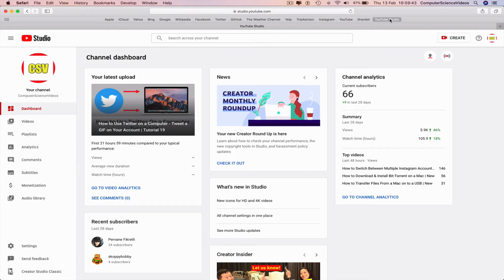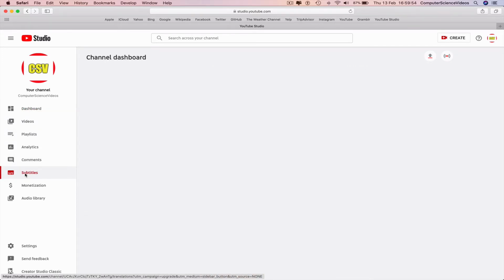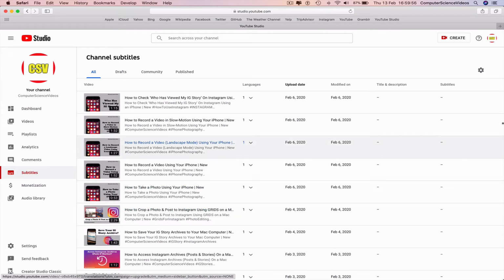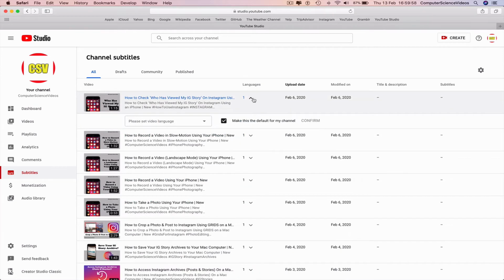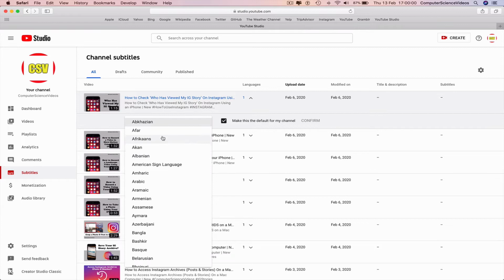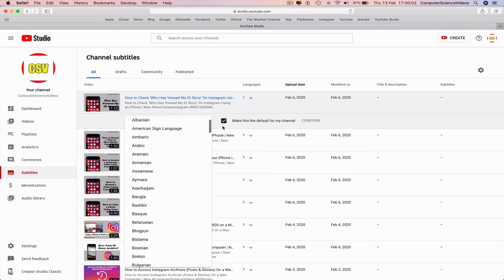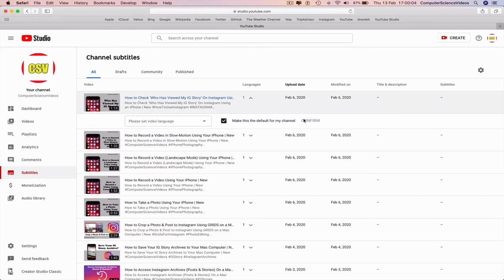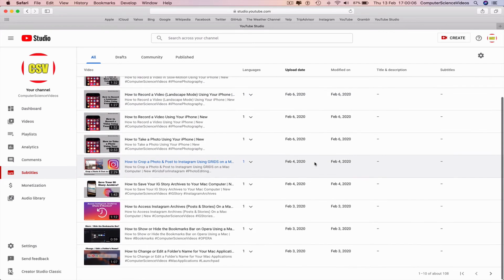How to USE YouTube - Access Your YouTube Studio Subtitles | Tutorial 8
How to Access Your YouTube Studio Subtitles | Tutorial 8